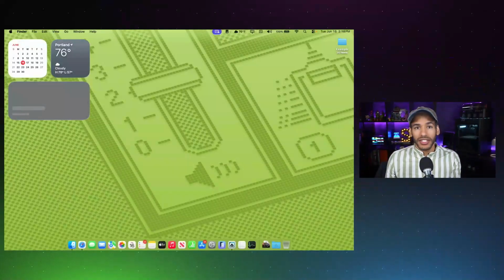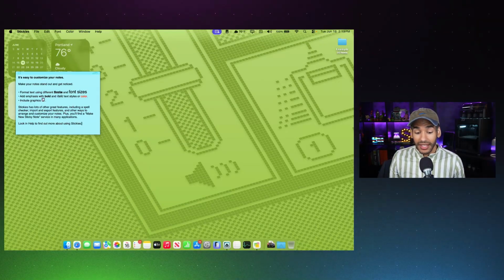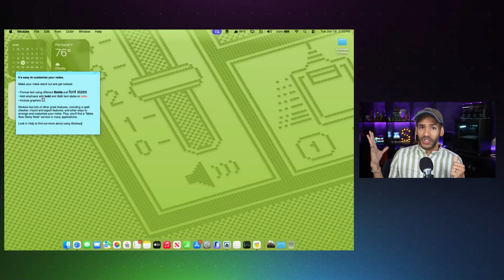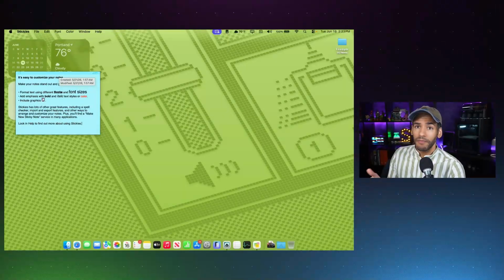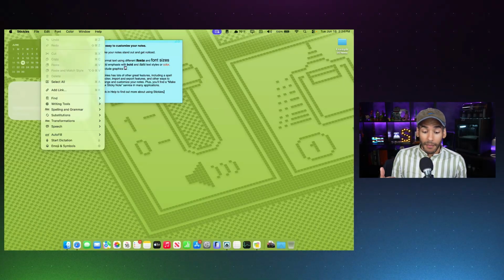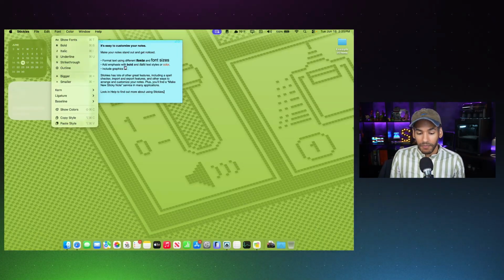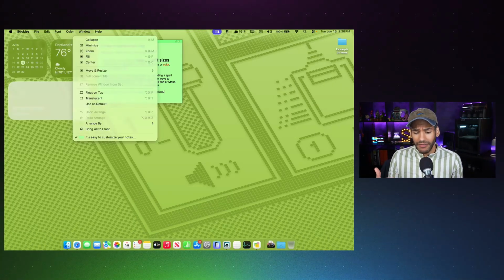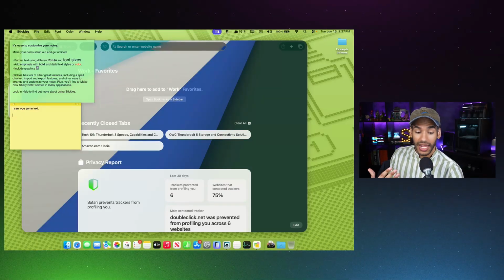macOS Stickies - The Classic Note App You Forgot You Had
Are you overlooking a classic built into every Mac? Mikah Sargent challenges you to give Stickies a week and find out if it deserves a permanent spot on your desktop.
• Fast, frictionless note taking without accounts or setup
• Formatting features: fonts, colors, graphics, and text enhancements
• Color-coded Stickies for easy organization and quick reference
• Advanced options: floating notes, translucency, keyboard shortcuts
• Stickies’ limitations: local-only, no device syncing or security features